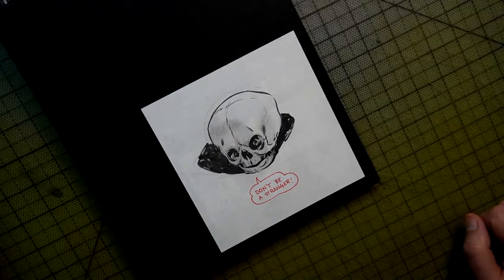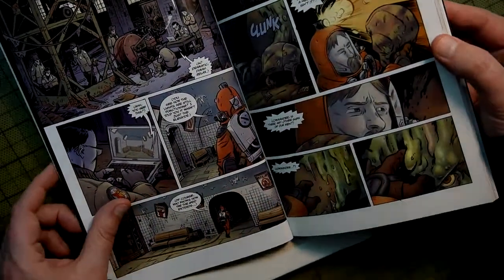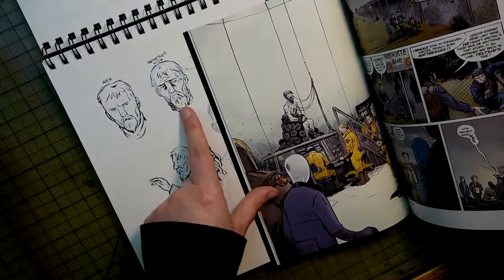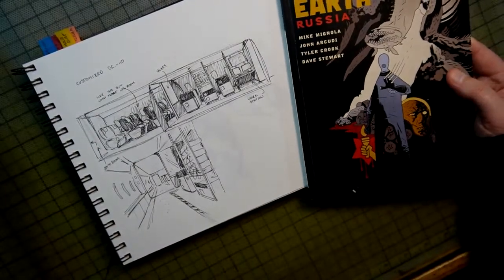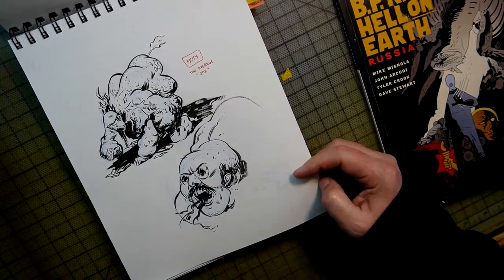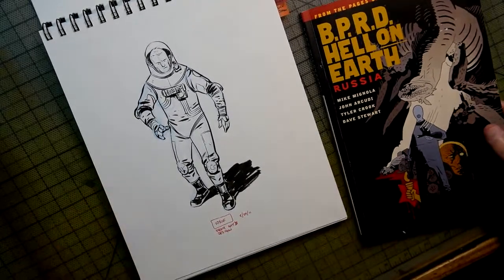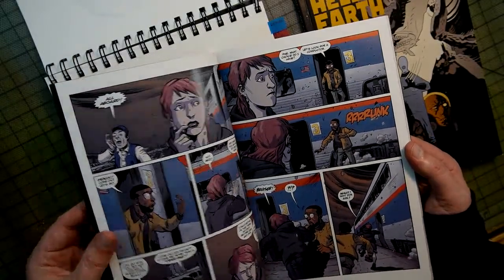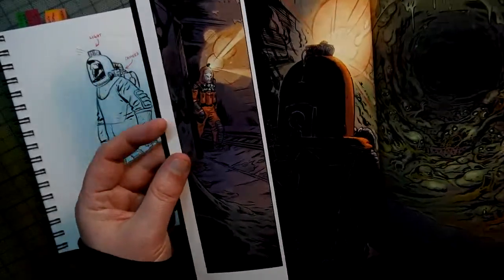Live Stream 8 (part 1) - Going through my B.P.R.D. Hell On Earth: Russia sketchbook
Tonight I pulled out my BPRD Hell On Earth: Russia sketchbook and we flipped through it and reflected on what it was like to work in the Mignolaverse and that book in particular.

🌐Webpage:MrCrook.com
🐘Mastodon: mastodon.social/@MrTylerCrook
🐝 Hive: @MrTylerCrook